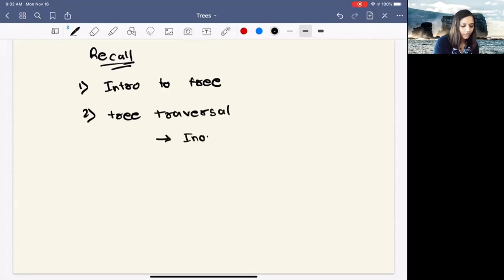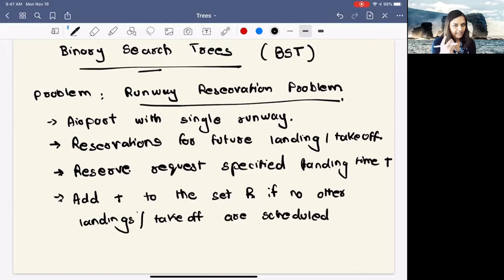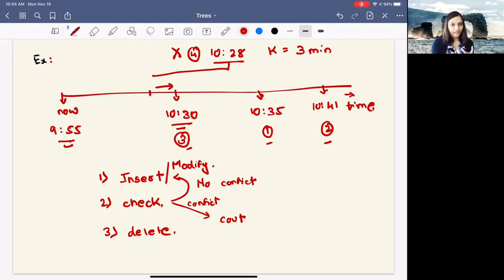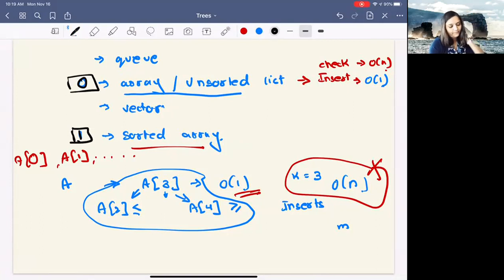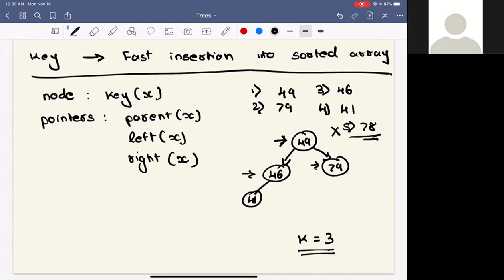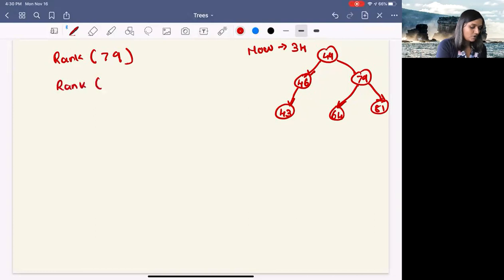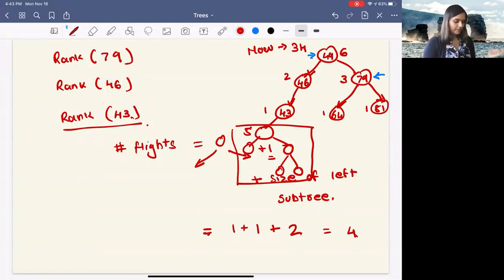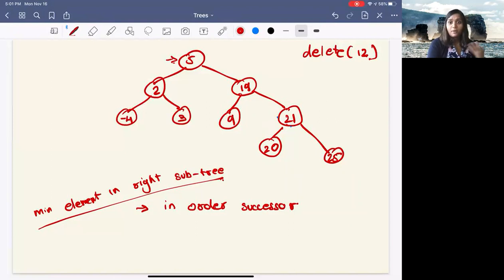Binary Search Trees